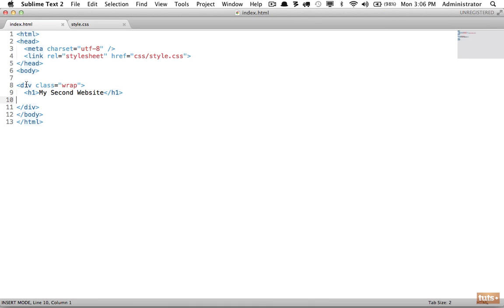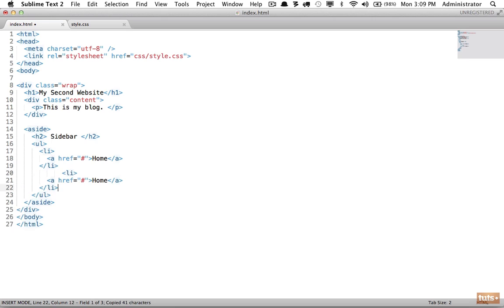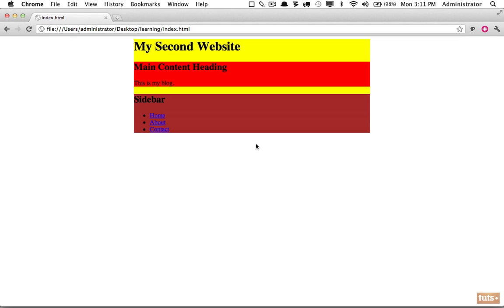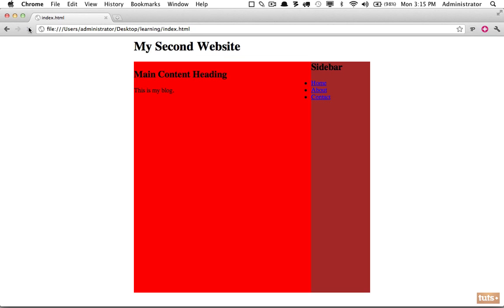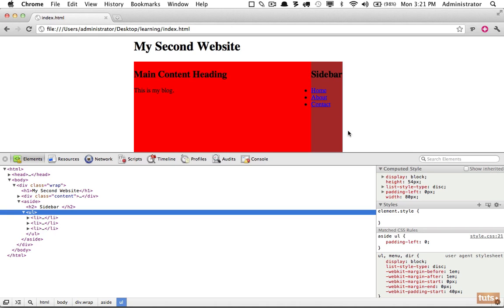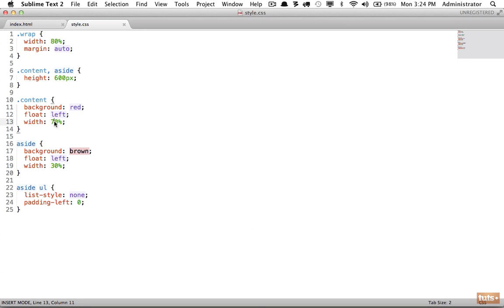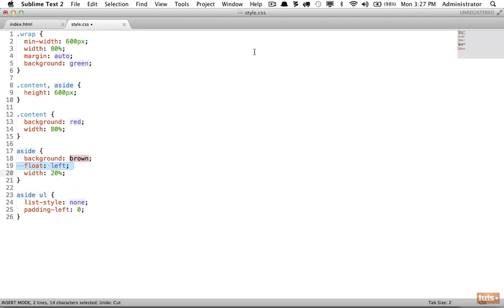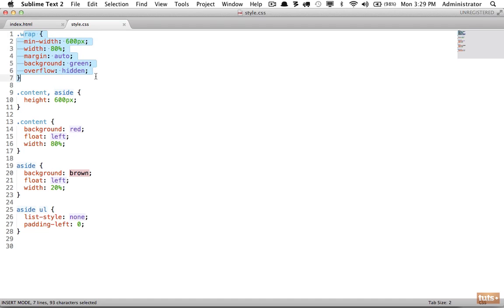Day 15 Floats and a Simple Layout